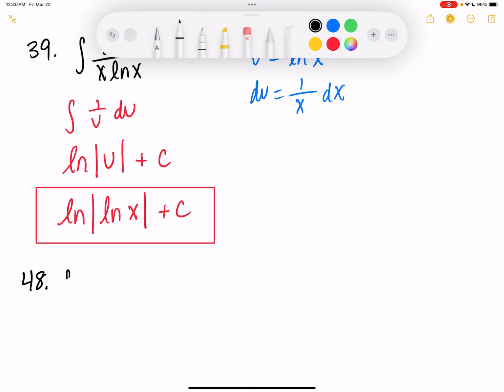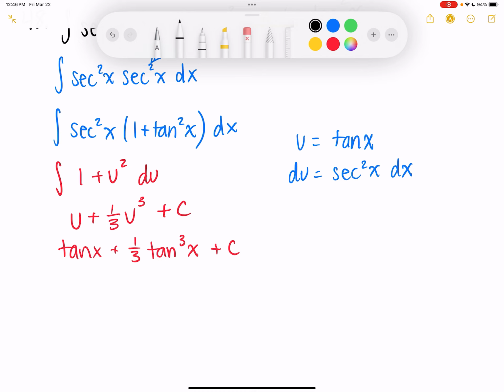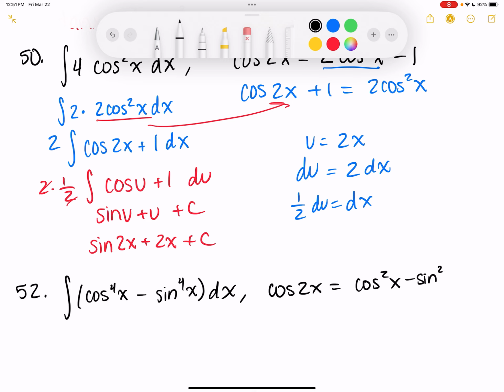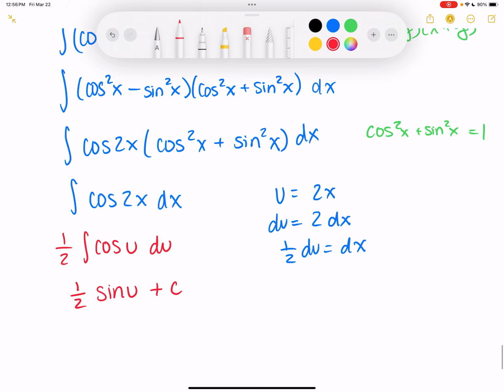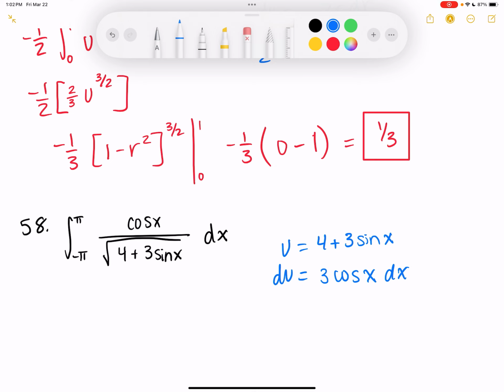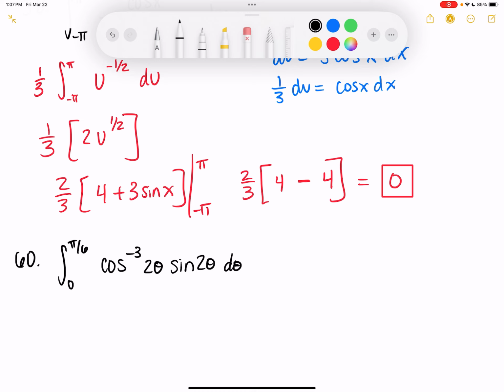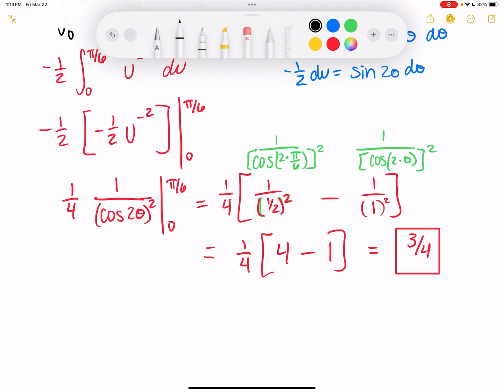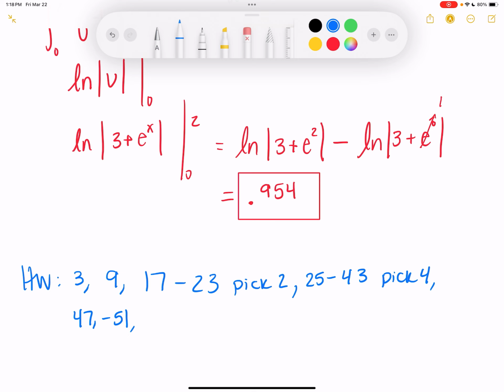AP Calculus 7.2 Antidifferentiation by Substitution examples part 3